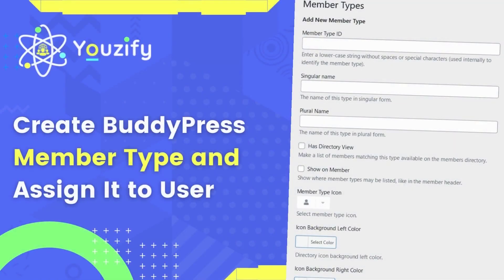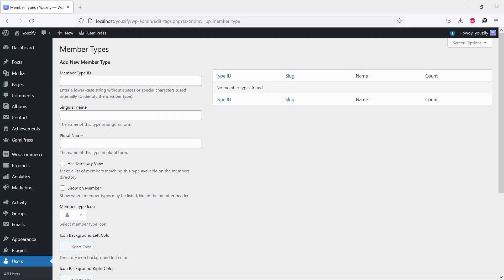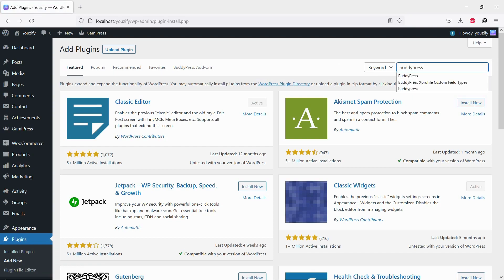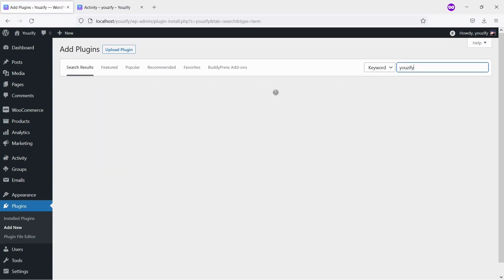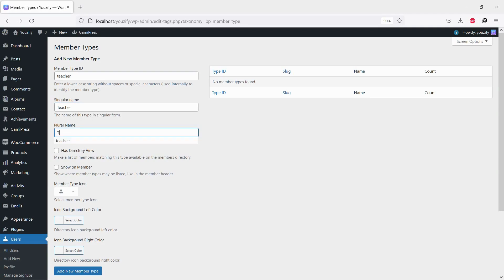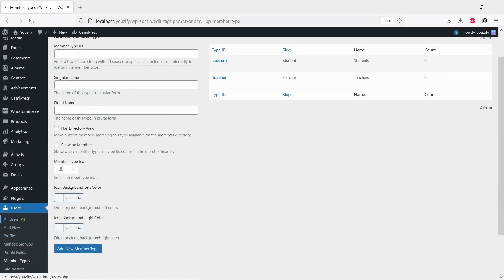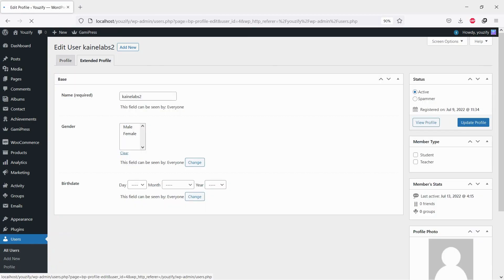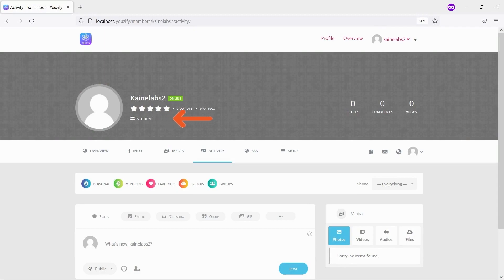How to Create a BuddyPress Member Type and Assign It to User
Hello Everyone. In this video, we are sharing with you How to Create a BuddyPress Member Type and Assign It to User. You only need a few simple steps.

00:00 Introduction
00:18 Install BuddyPress
00:31 Install Youzify Free Version
00:42 Creare Member Type
00:58 Assign Memebr Type to User
01:23 Let's see the result